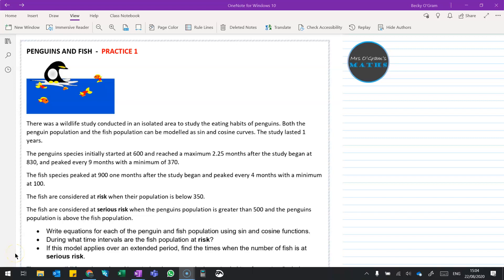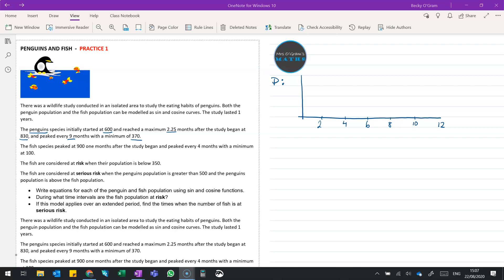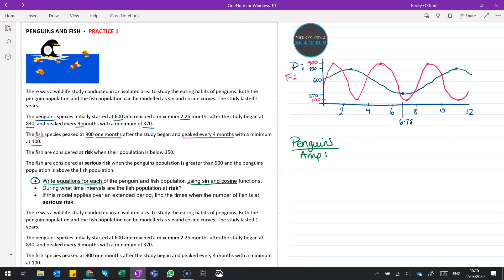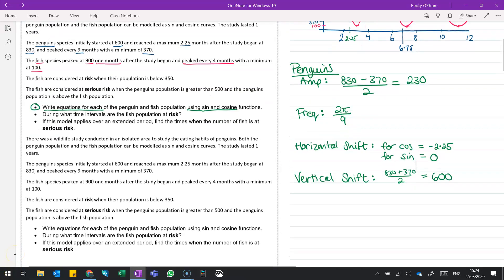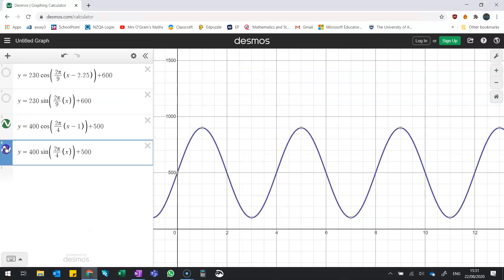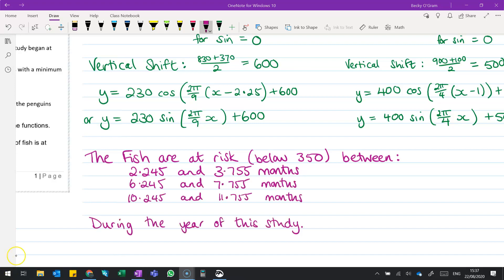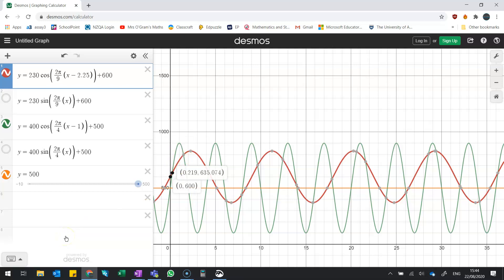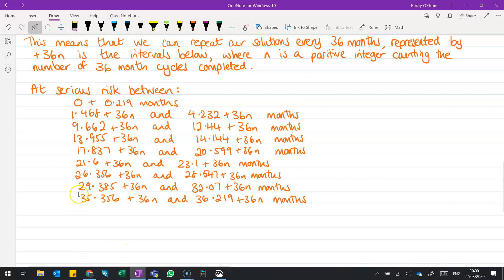Penguins and Fish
A practice task for Level 3 Trigonometry, with worked solutions.
One thing I forgot though... when calculating the intervals for at risk and at serious risk, you also need to write down the equations you're solving to come up with those solutions from desmos.